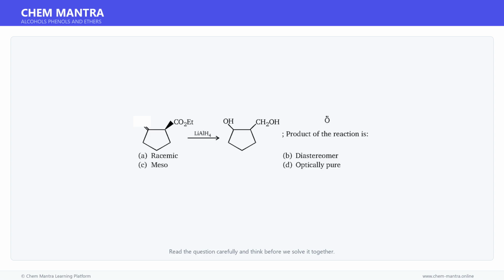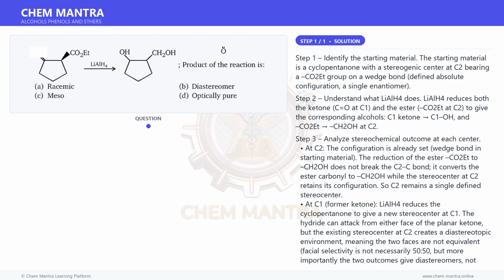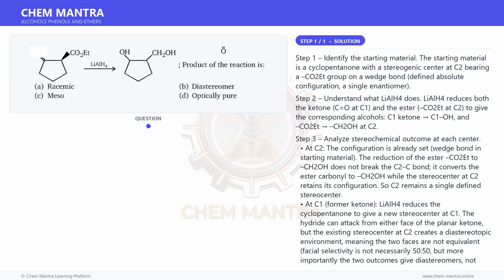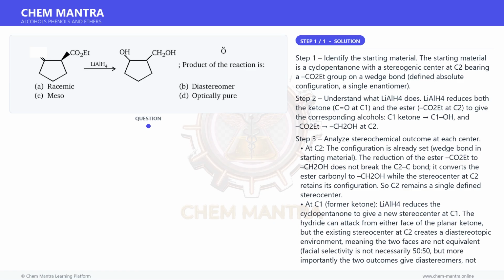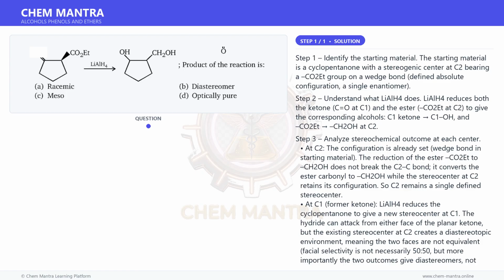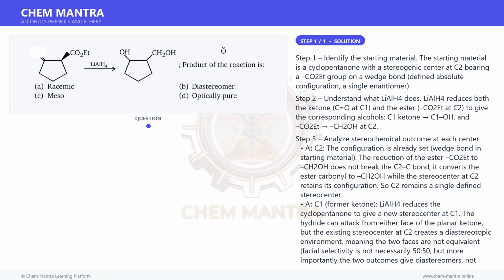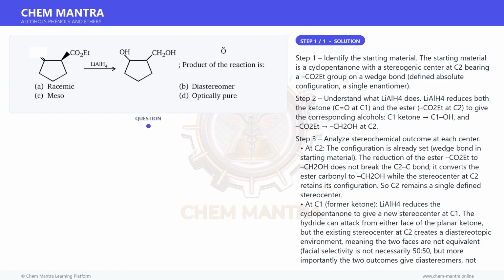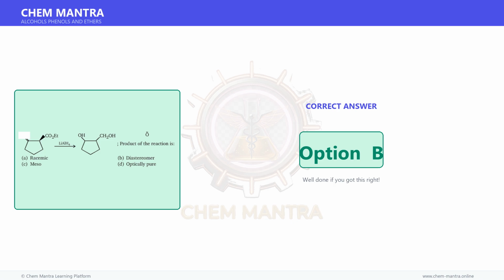Alcohols Phenols Ethers | JEE & NEET Chemistry | Chem Mantra